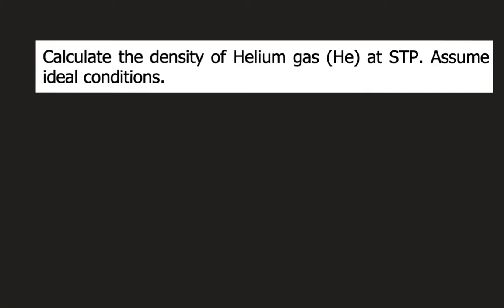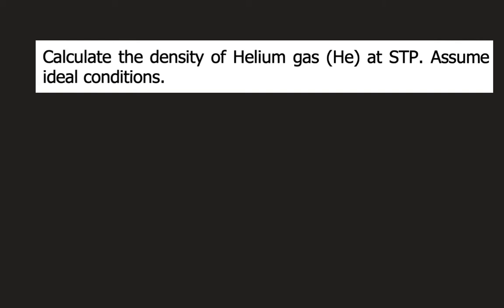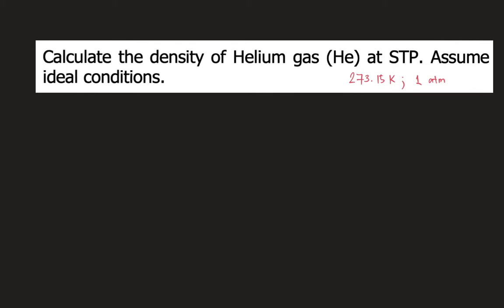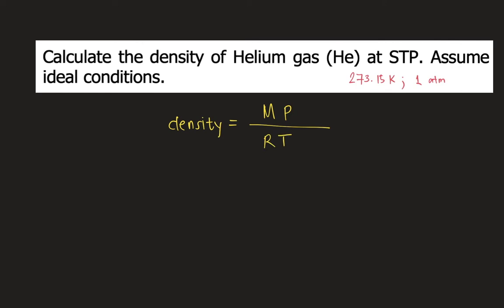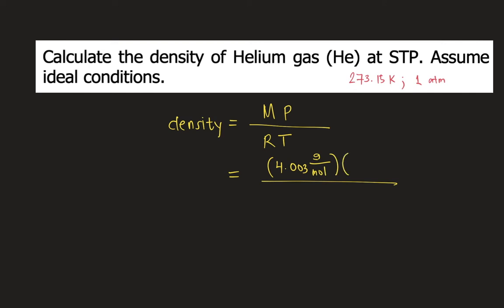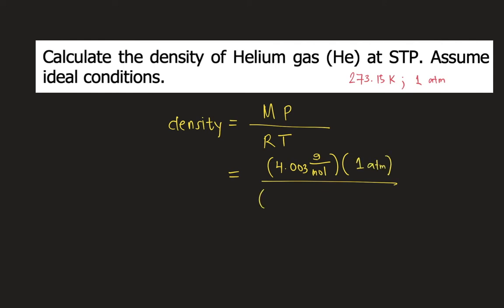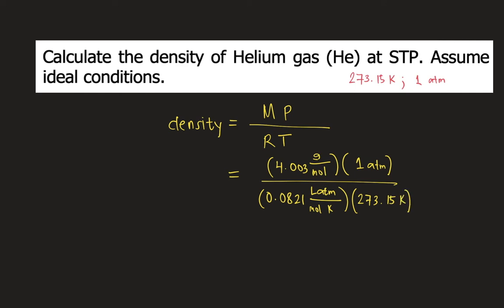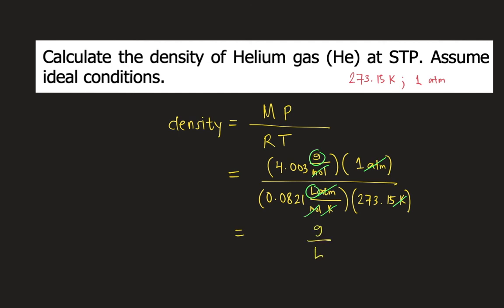Calculate the density of Helium gas (He) at STP. Assume ideal conditions.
PV=nRT
n=m/M    (n=moles ; m=mass ; M=molar mass)
PV=(m/M)RT
PV=mRT/M
MPV=mRT
MP/RT=m/v
density=m/v
MP/RT=density